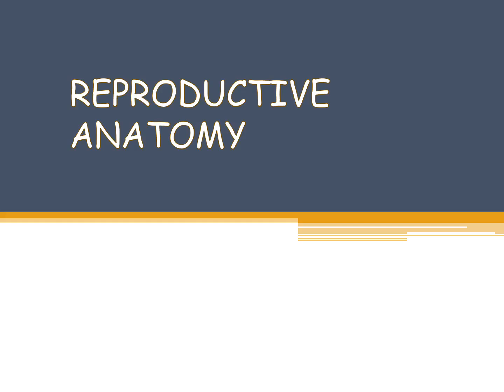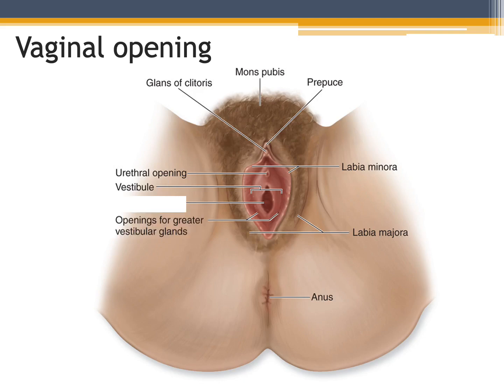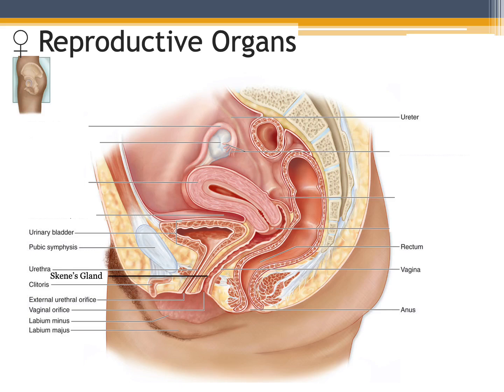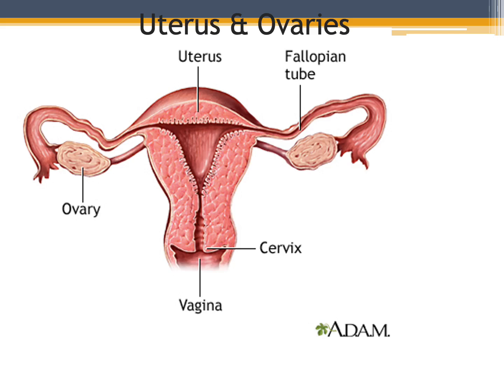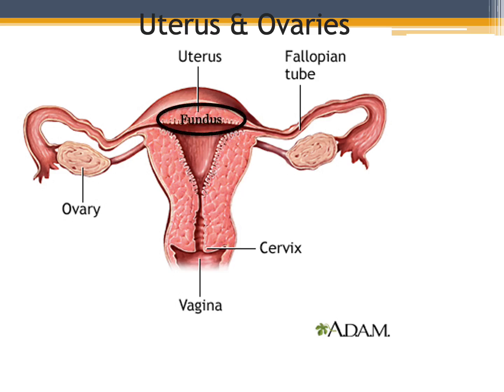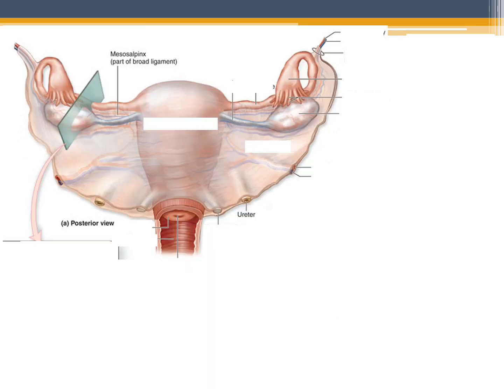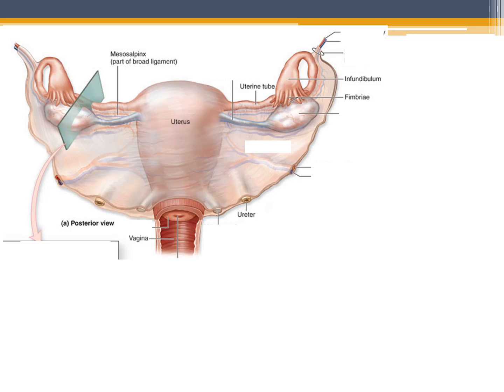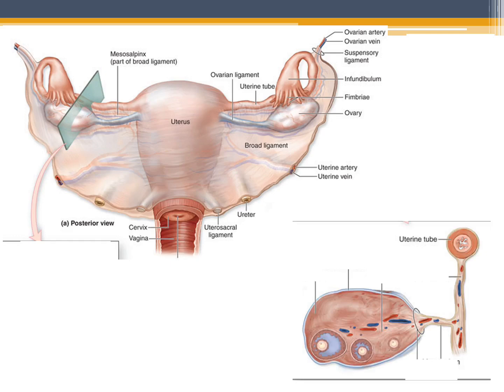Reproductive Anatomy-Female Anatomy, Part 1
Lecture on the reproductive system for humans discussing structures and their functions that allow for producing offspring.